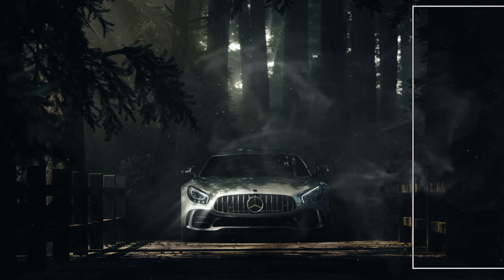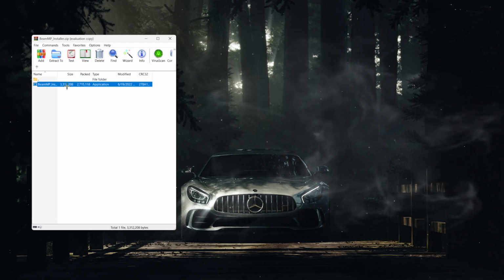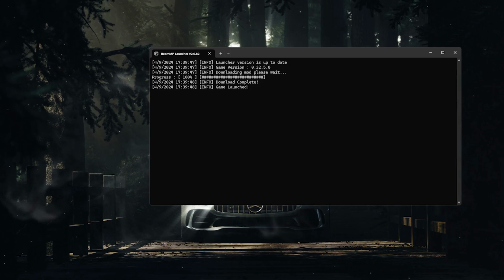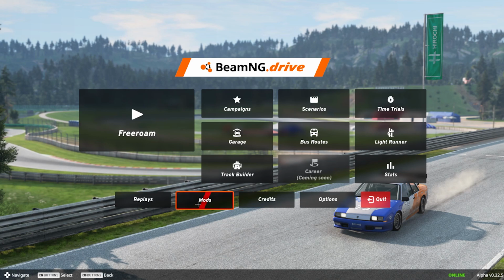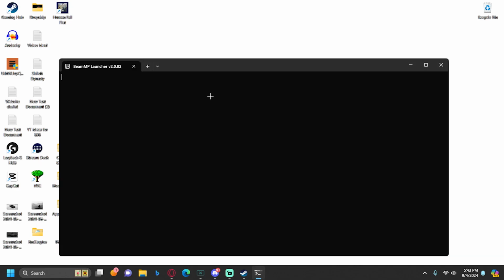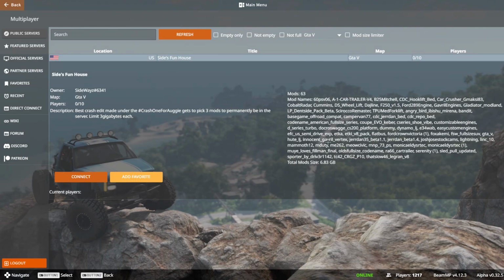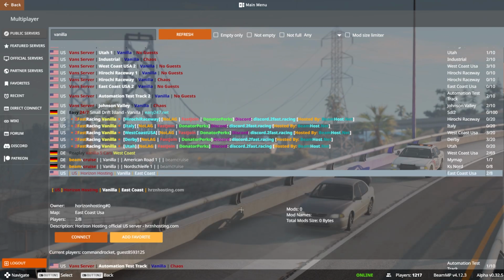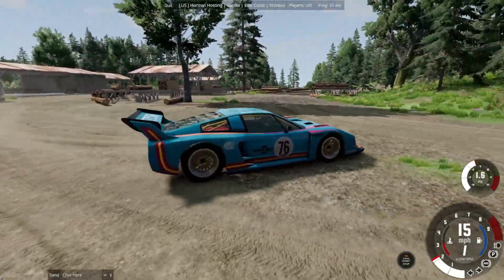How to Install BeamMP 2025 (Step by Step)